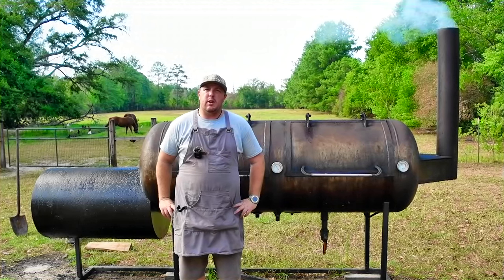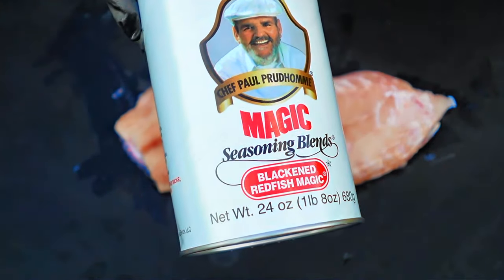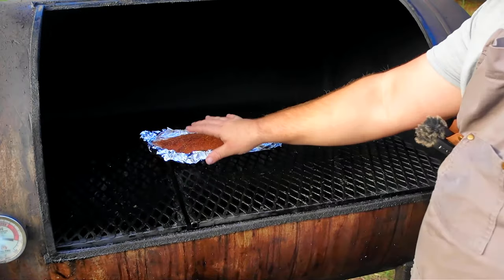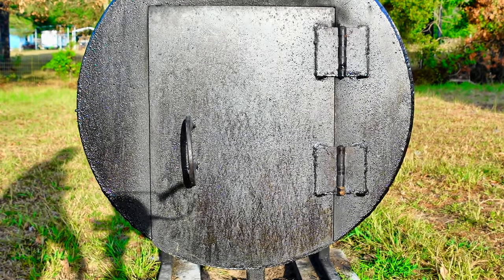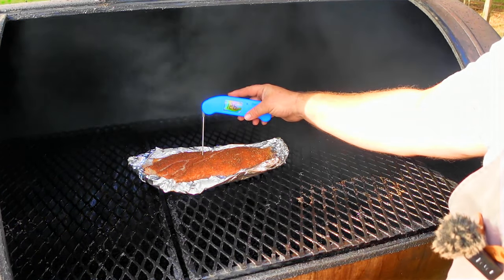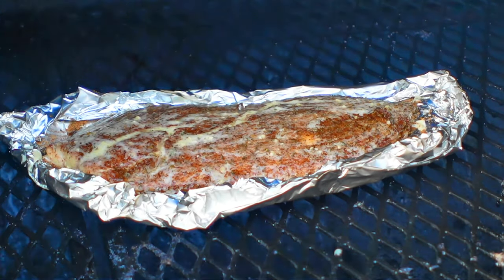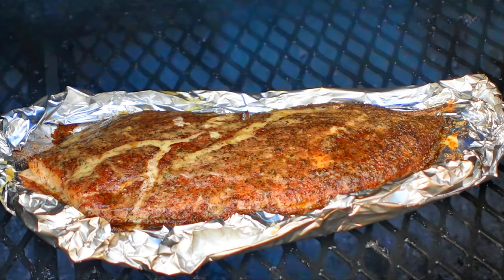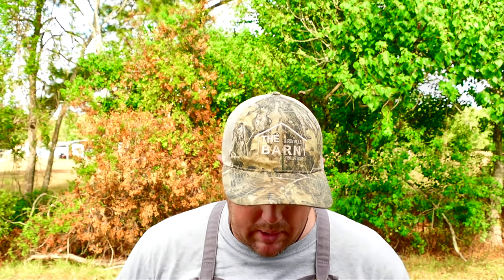Smoked Texas Gulf Red Snapper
In this video I show you how I smoke fresh gulf red snapper on the half shell